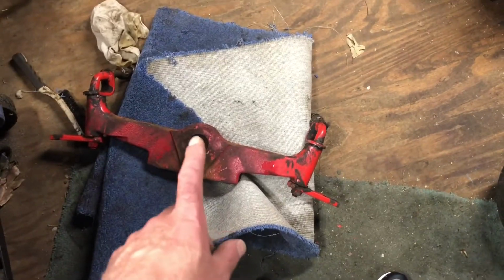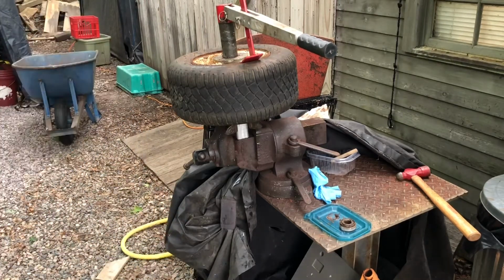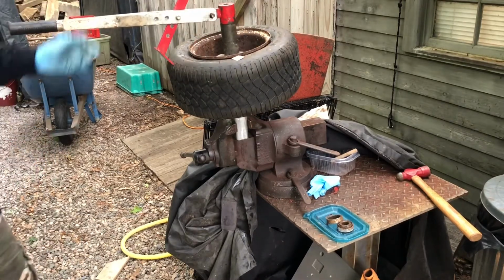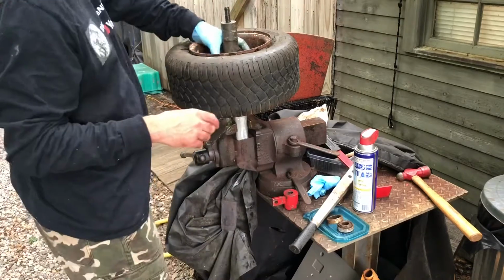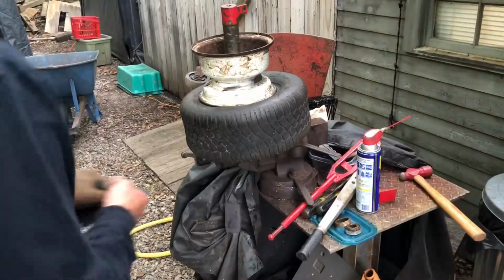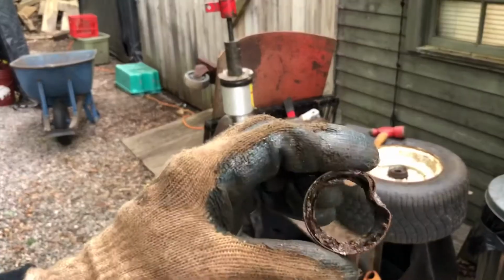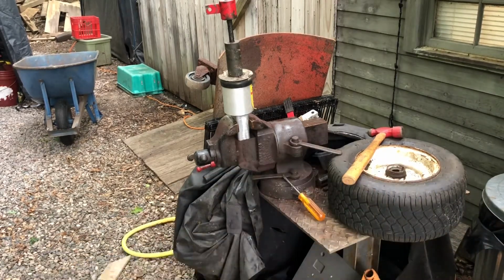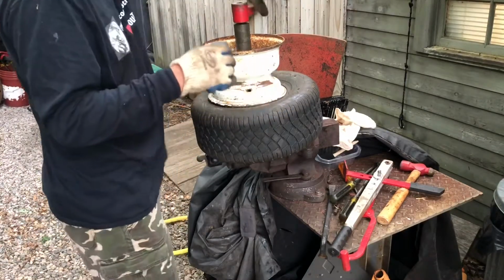Updating the front tires on the Gravely 18g Part 1